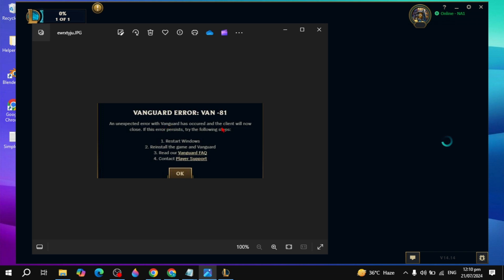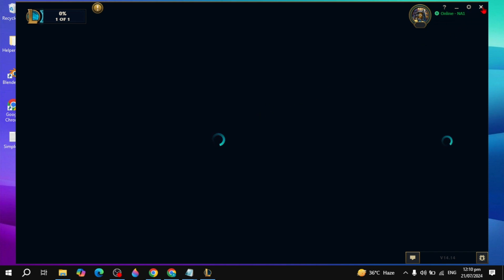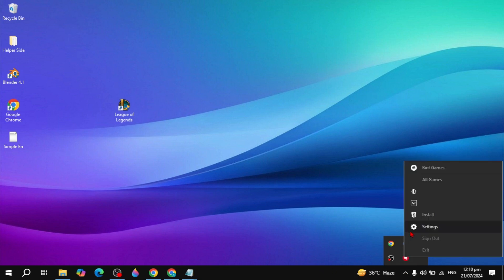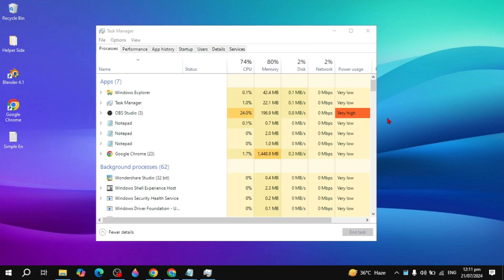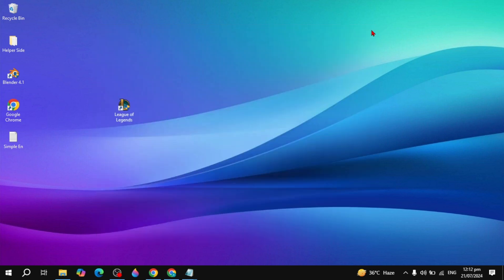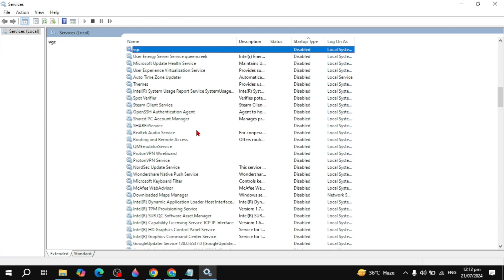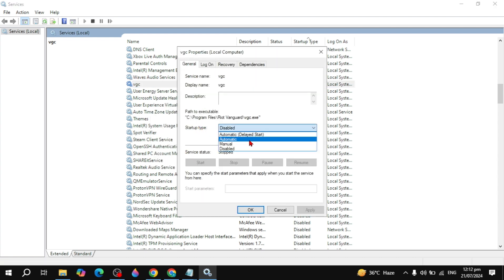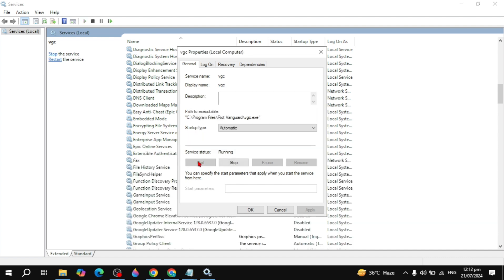How to Fix League of Legends Vanguard Error Van 81 | An Unexpected Error Has Occured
In this step-by-step tutorial, learn how to easily resolve the frustrating League of Legends Vanguard Error Van 81, ensuring a seamless gaming experience. Discover effective solutions to tackle the pesky "An Unexpected Error Has Occurred" message that halts your gameplay. Whether you're a seasoned player or new to the game, this video has got you covered with quick and efficient troubleshooting methods. Say goodbye to interruptions and dive back into the action-packed world of League of Legends in no time. Don't let technical issues hold you back - watch now and get back to conquering the summoner's rift!